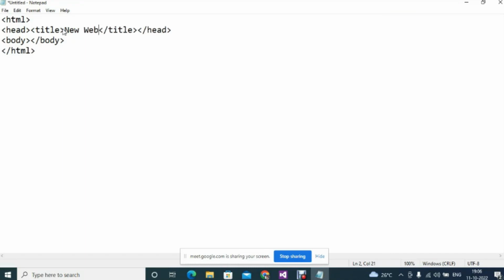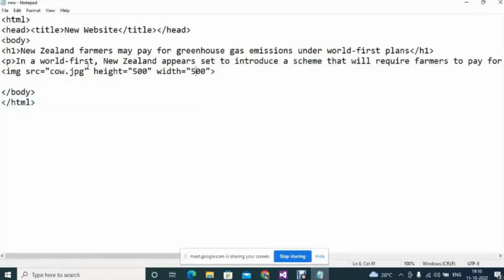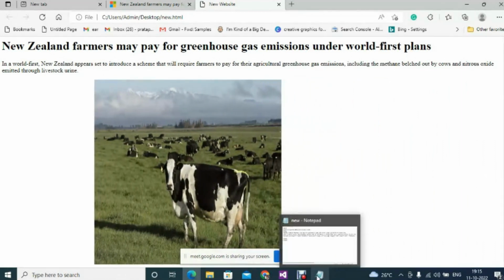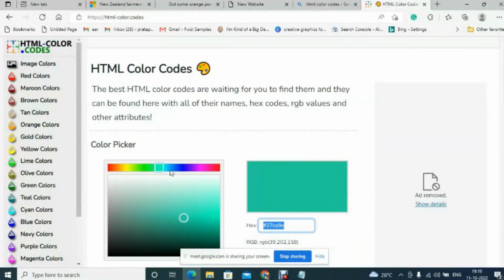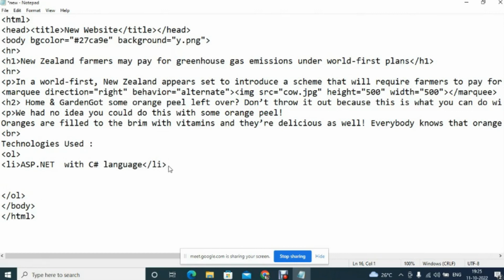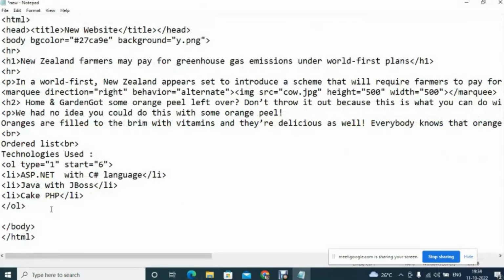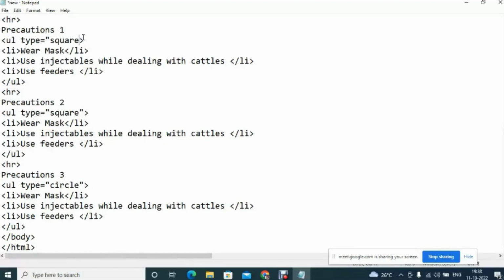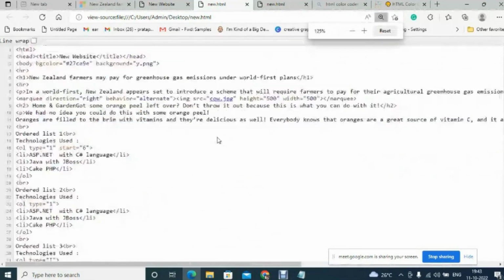MODULE 1 .NET COURSE WITH CERTIFICATION